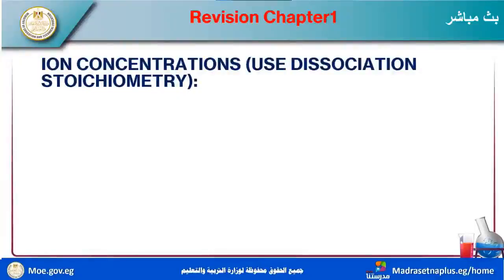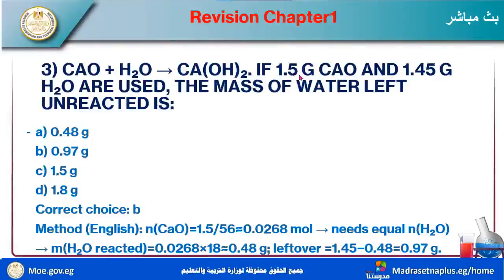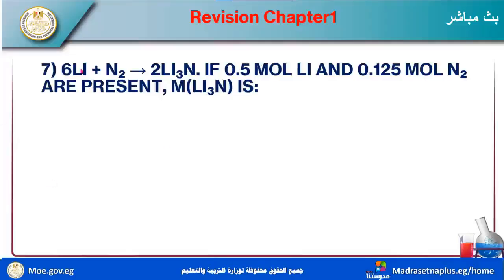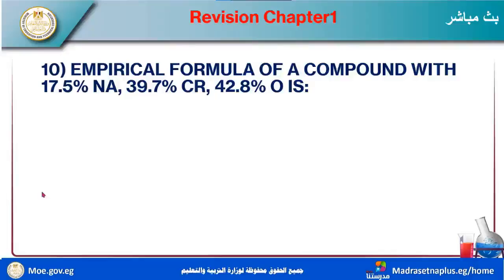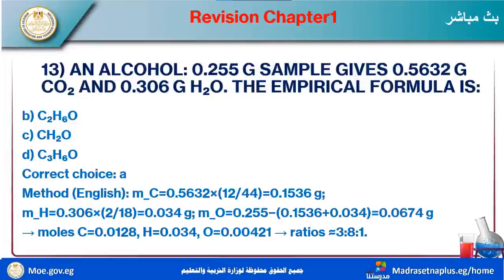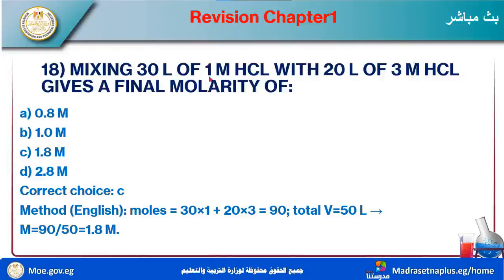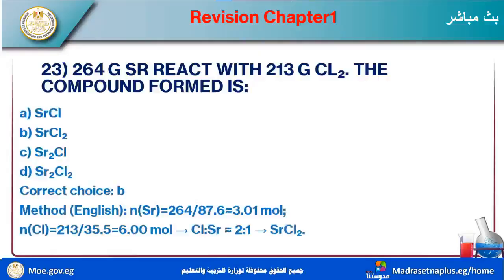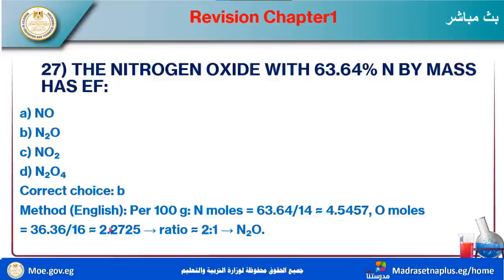Chemistry Secondary 2 Session 25 Revision And Solven Problems Chapter1 Part 2 First Term 2025 202